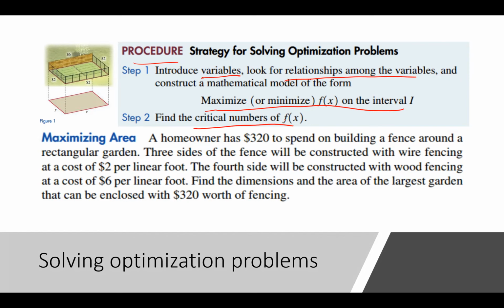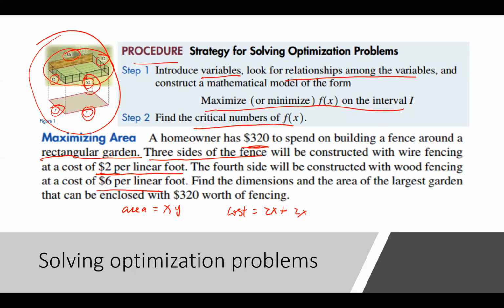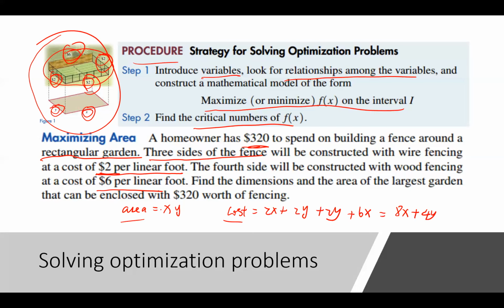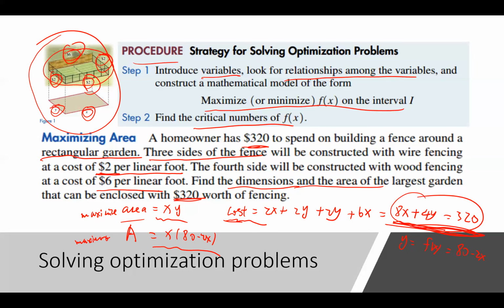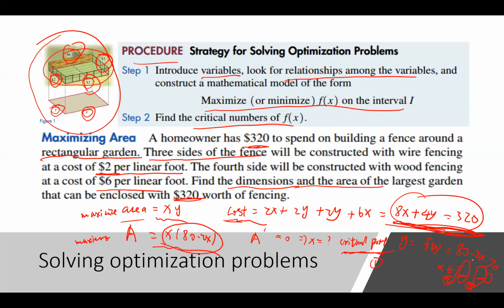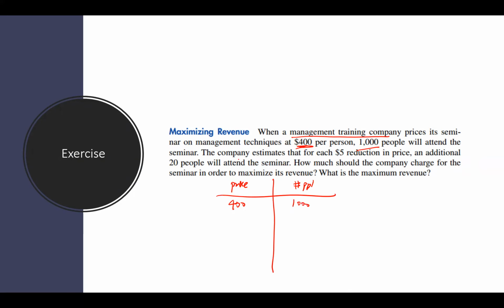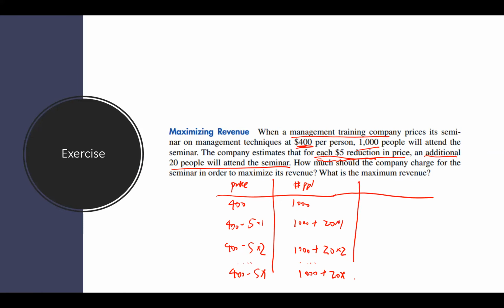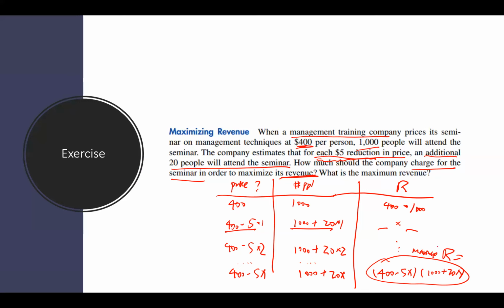Calculus - Lecture Week 10.2 - strategy for solving optimization problems, maximizing revenue